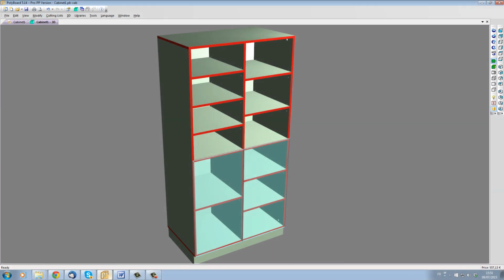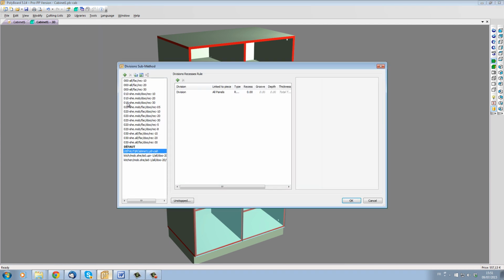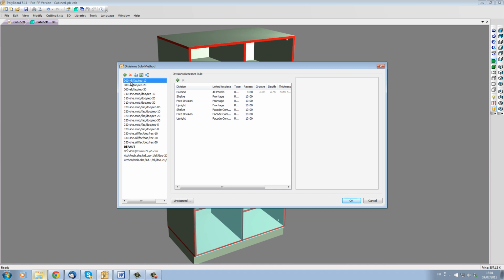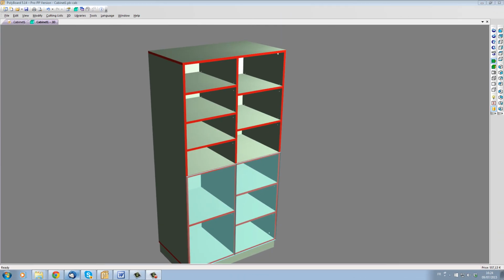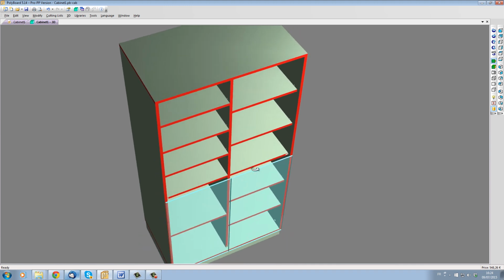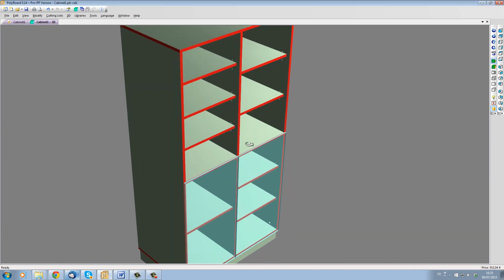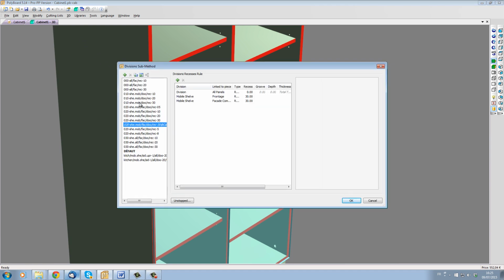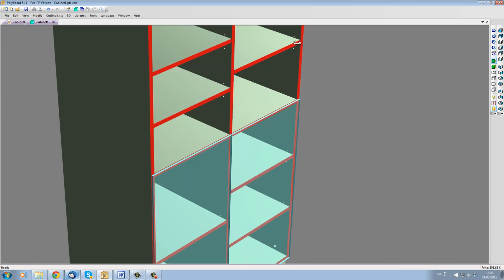Using Quick Design Divisions in Polyboard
How to automatically apply uprights and shelves according to your construction preferences, using Polyboard's manufacturing methods.